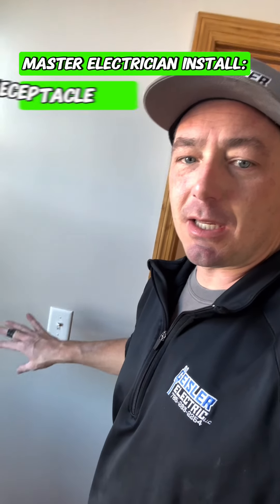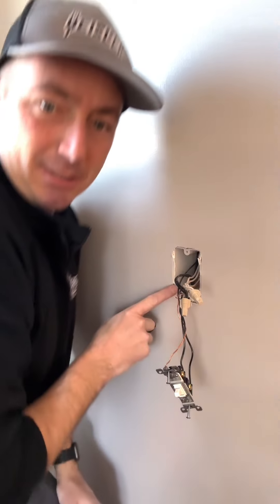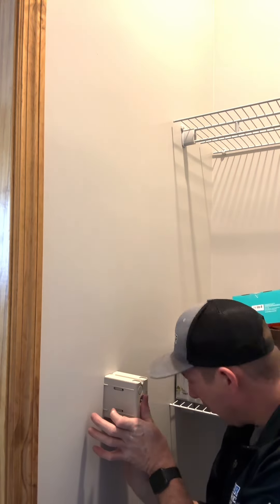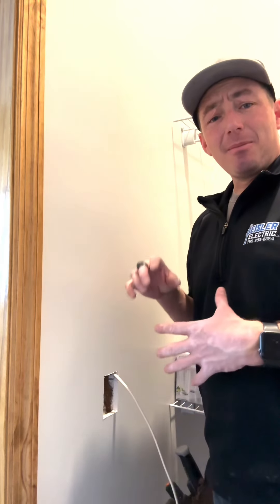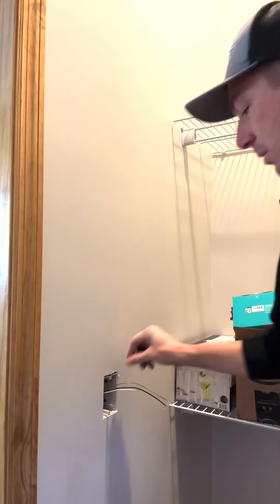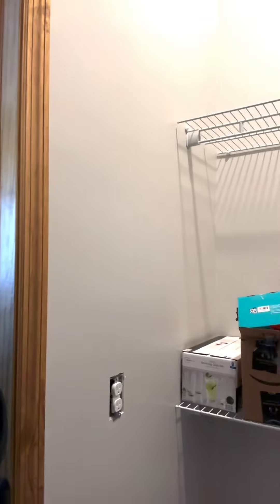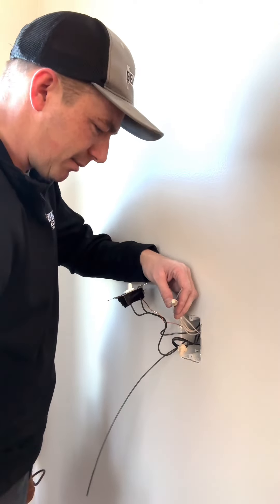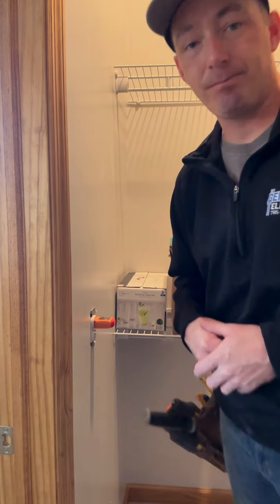How to: install an outlet feeding from a switch.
In this video I am showing how to feed an outlet from a switch. Make sure the switch has power(hot and neutral) present. If the only thing in the box is 1 black and 1 white, you cannot feed power to an outlet. This duplex receptacle was installed on the back side in a closet. Always make sure you are feeding within the same stud bay. Hope this helps.